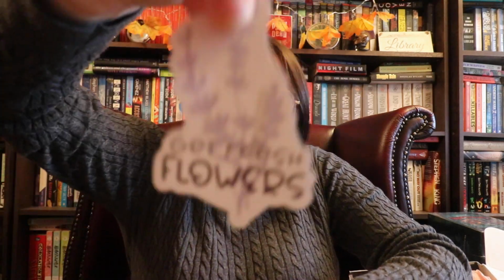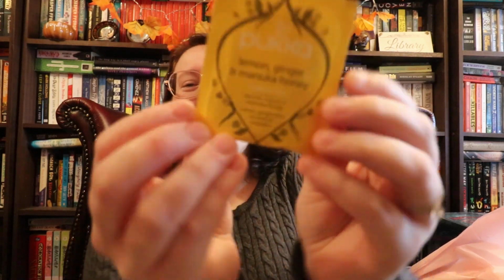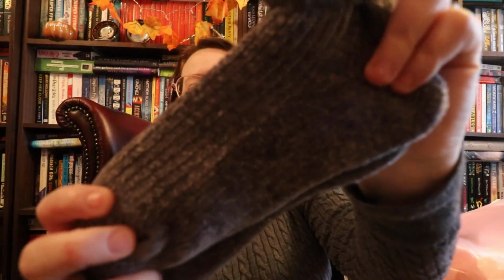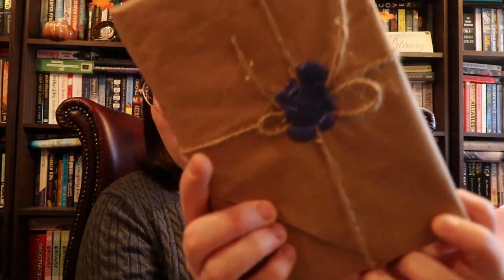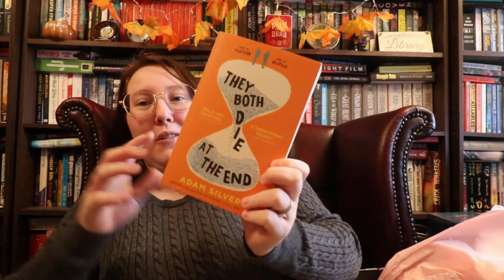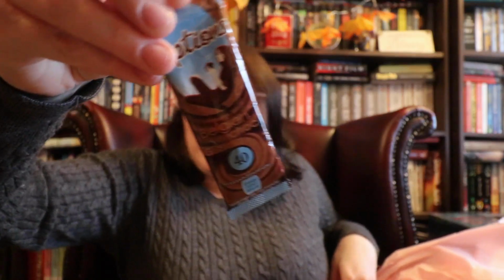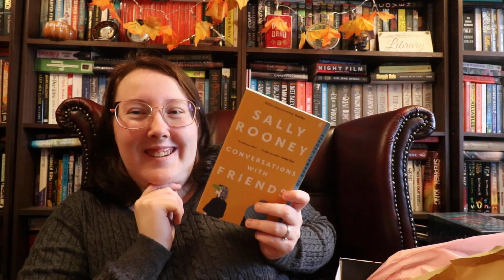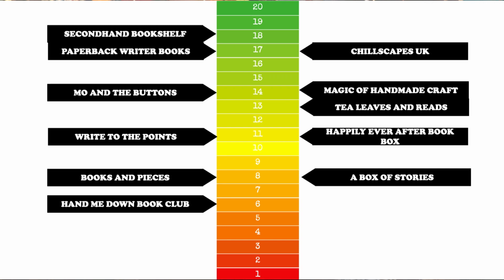Last Sustainable Book Box of 2022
Amazon wishlist
Please never feel like you need to buy me anything but it is always appreciated if you do :)